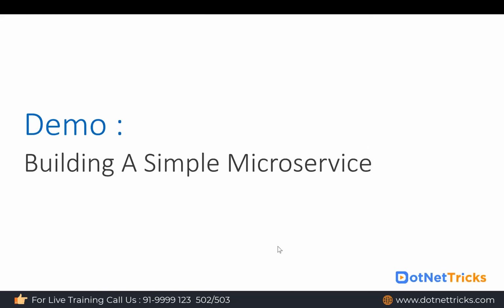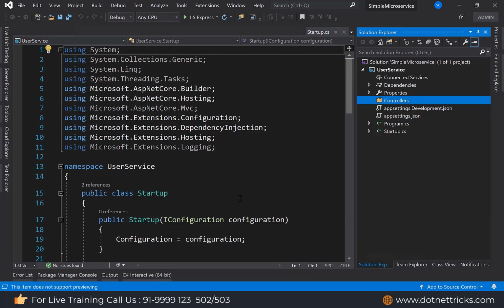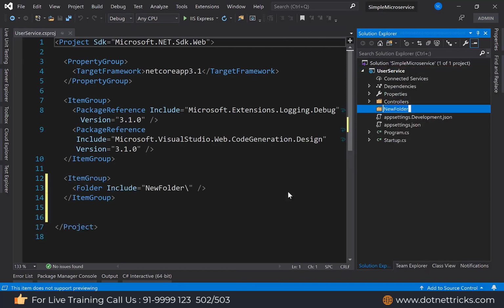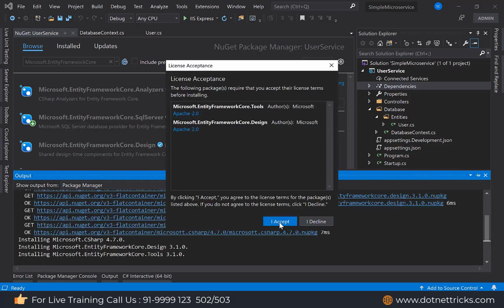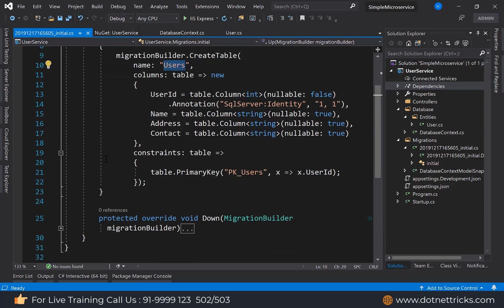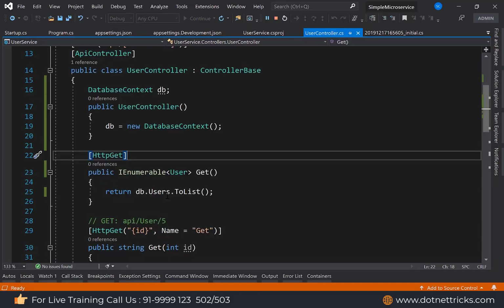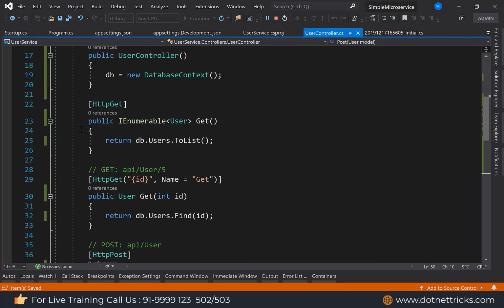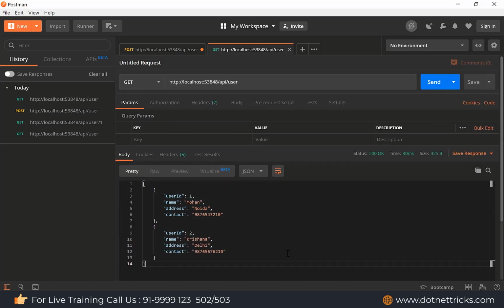Building Microservices with ASP.NET Core: Part1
Today's Topic: Building Microservices with ASP.NET Core

Key Elements:
- Creating Microservices Using .NET Core
- Performing CRUD Operations
- Testing Microservice Using Postman